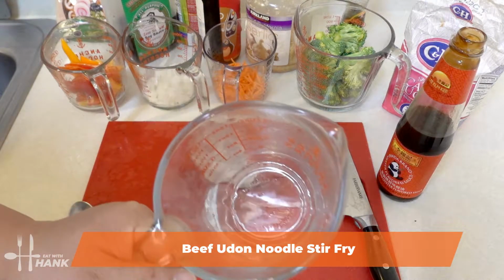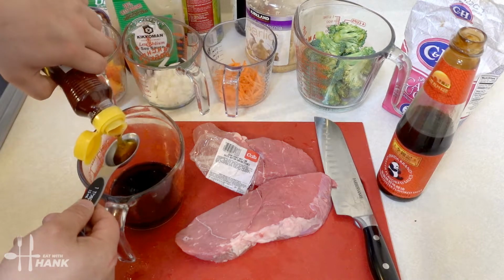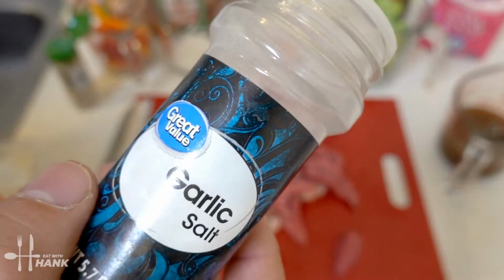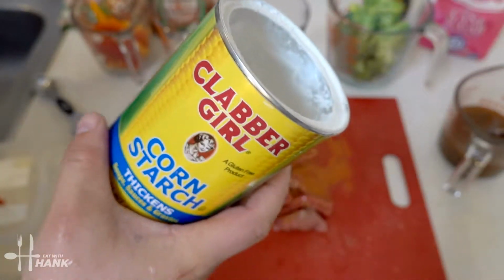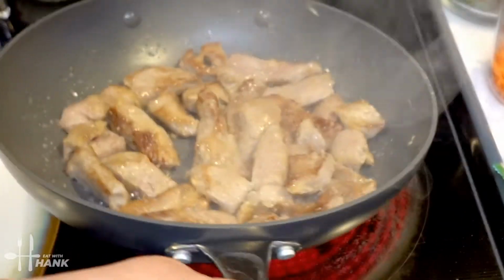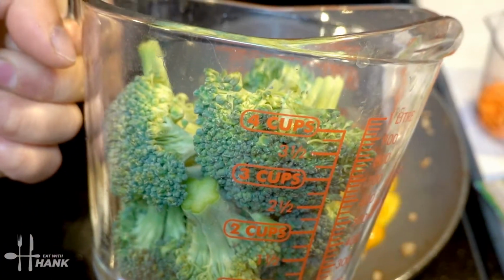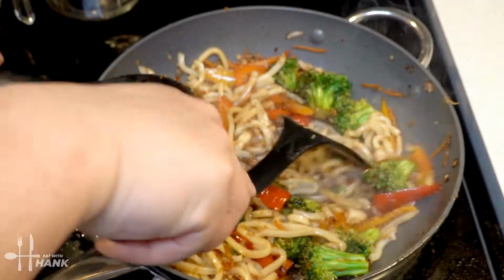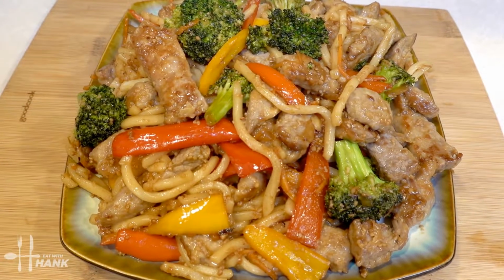Beef Udon Noodle Stir Fry Recipe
Learn How to Make Beef Udon Noodle Stir Fry Recipe